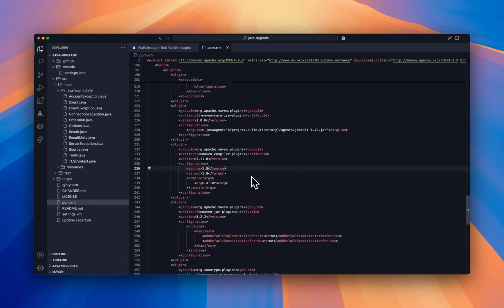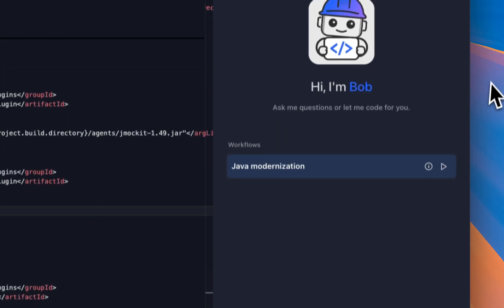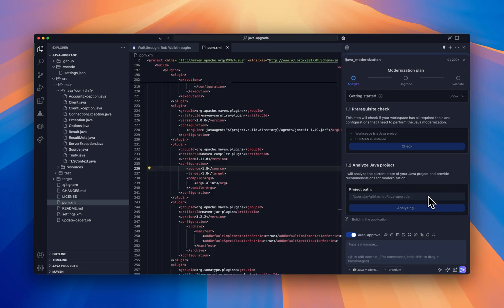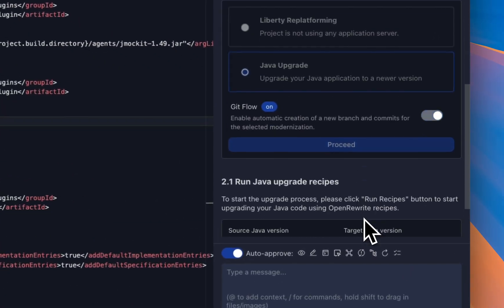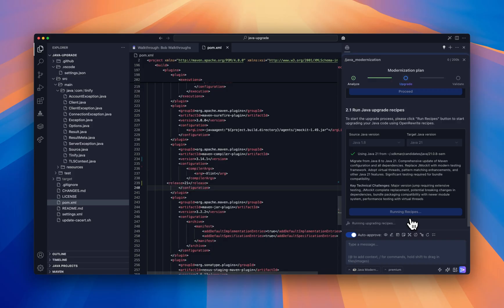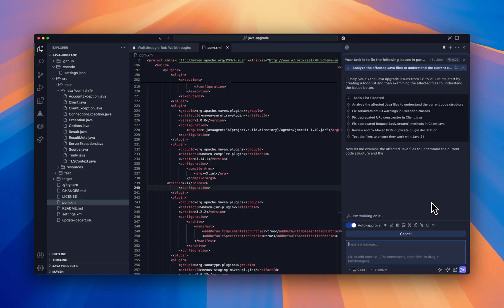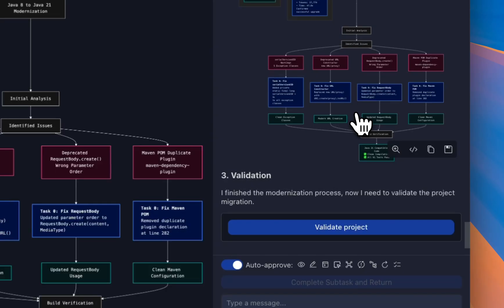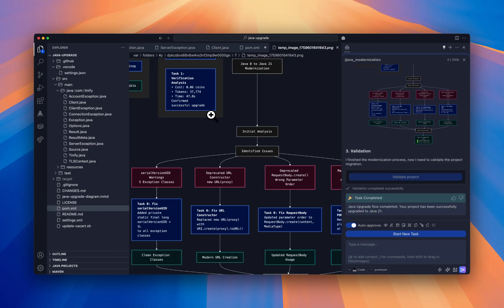Seamless Java Upgrades with Bob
In this demo, discover how Project Bob’s Java Modernization Mode helps developers confidently upgrade to the latest Java versions — eliminating the pain, risk, and manual effort typically involved in modernization.

Through a three-phase approach — Analyze, Transform, and Validate — Bob automates every step of the upgrade process:
 • Analyze: Scans your project’s build files, frameworks, and dependencies to identify compatibility issues and version targets.
 • Transform: Applies automated recipes to update imports, migrate deprecated APIs, and modernize configurations across frameworks like Spring, Hibernate, Struts, and JSF.
 • Validate: Compiles, tests, and verifies your upgraded codebase to ensure seamless compatibility and performance.

Bob’s agentic mode coordinates multiple subtasks in parallel, ensuring full transparency on time, cost, and changes — complete with Mermaid diagrams summarizing the modernization journey.

With IBM Bob, Java developers can reduce a month-long upgrade cycle to hours — achieving predictable, reliable, and fully validated modernization.